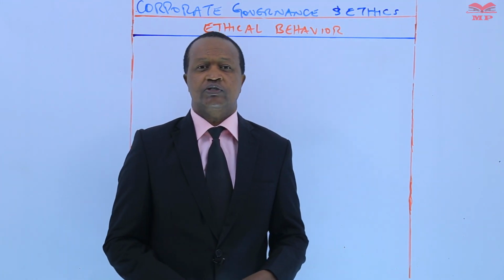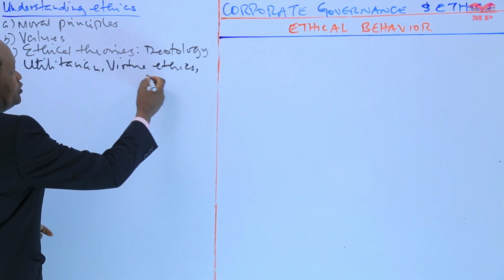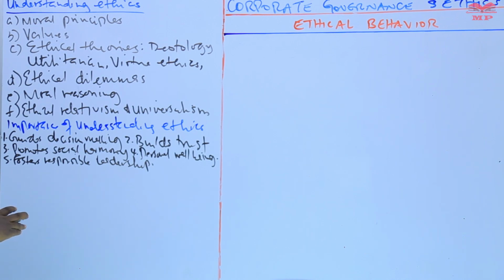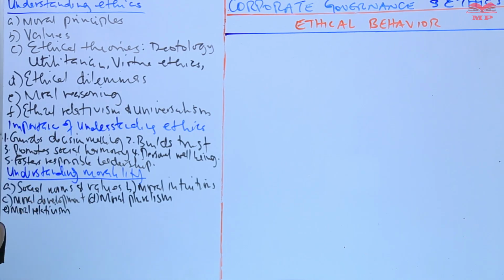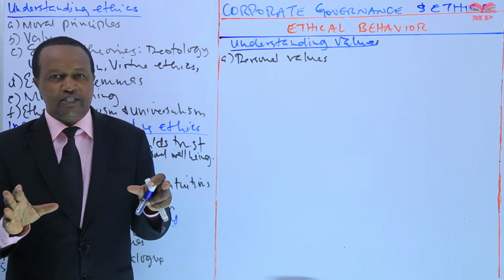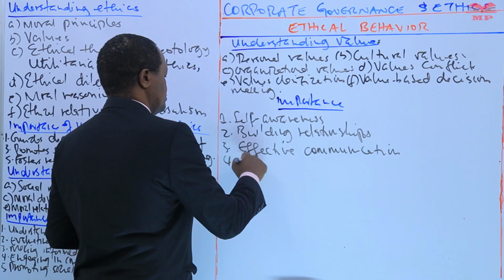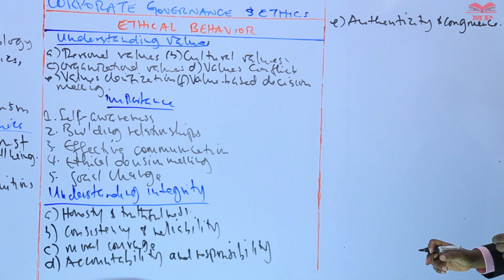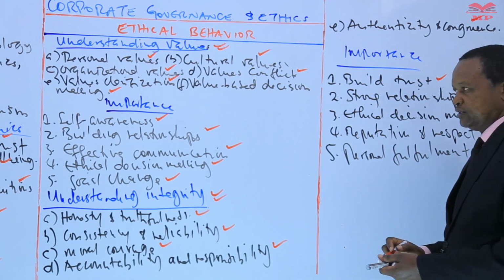Ethics, Morality, Values and Integrity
Ethics, Morality, Values, and Integrity – Understanding Key Principles 🌟📘

Explore the fundamental concepts of ethics, morality, values, and integrity, and understand their importance in personal life, professional conduct, and organizational culture. Learn how these principles guide decision-making and shape responsible behavior.

💡 Key Topics Covered:

Definition and differences between ethics and morality

Understanding values and their role in shaping behavior

Importance of integrity in personal and professional life

Real-world examples of ethical decision-making

How ethics and values influence workplace culture and societal norms

🎯 Who Should Watch:

Students studying ethics, philosophy, or social sciences

Professionals aiming to strengthen ethical decision-making and integrity

Leaders and managers promoting a values-driven organizational culture

📘 Learn With Manifested Publishers:
Structured lessons, notes, and exercises to master ethics and integrity concepts for academic and professional success.